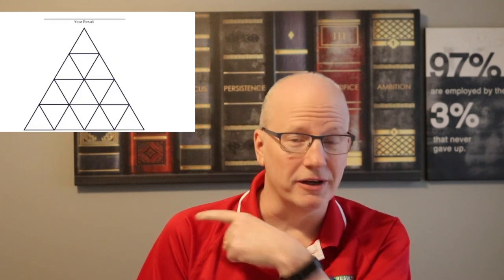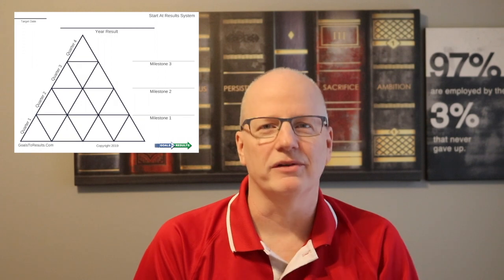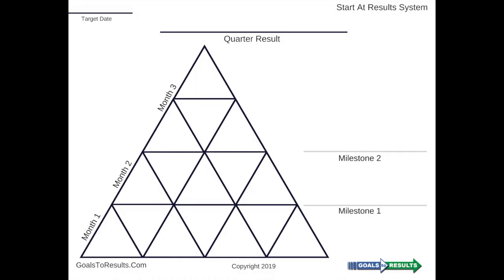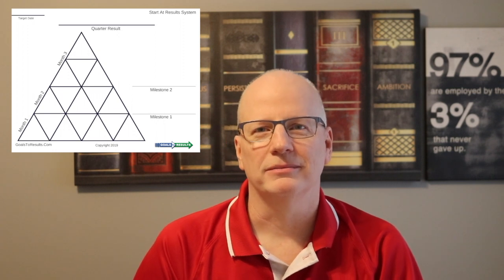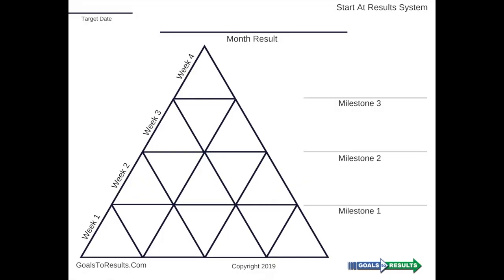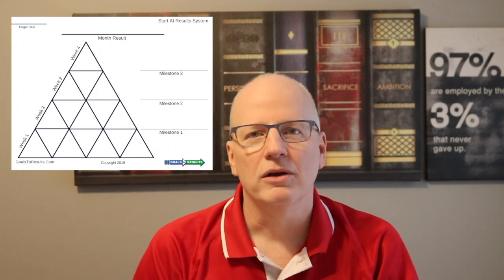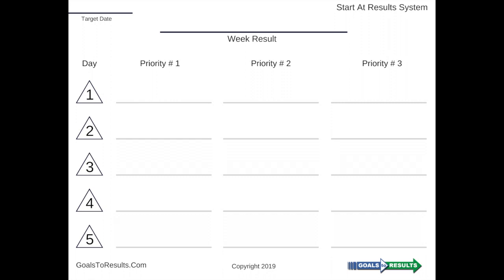Reverse Engineering Your Business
It is important to have systems in your business. Learn how I use systems to help my clients achieve their results by using the Start at Results System.

Once you have your business vision and strategy. You want to have a system that helps you achieve your goal. I have a system that helps breakdown your yearly goal down to quarterly, to monthly, to weekly, and even daily goals! This helps keep you honest to make sure every day you are helping to achieve your goal.

If you want to learn more about reverse engineering and creative ways to help your business succeed please checkout my Outside the Box Thinking lessons